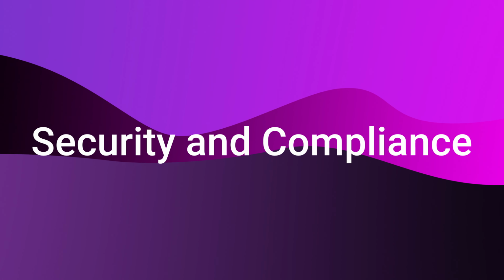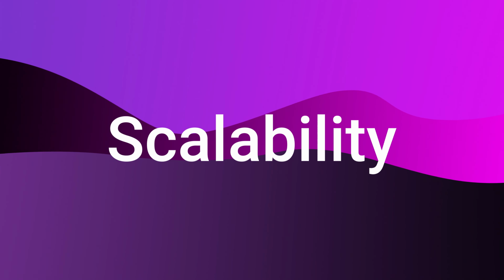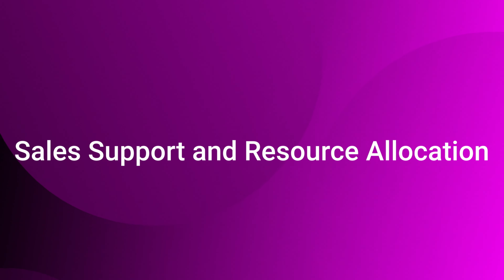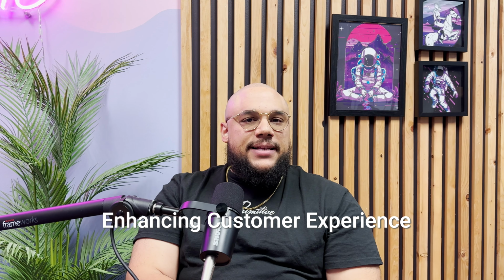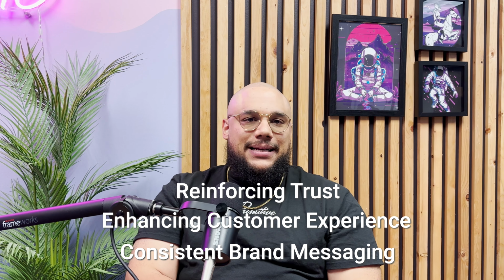Embracing the Power of Branding and White Labeling in Integrated Payment Solutions: A Guide for SaaS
Are you a software company looking to enhance user experience with integrated payment solutions? Dive into our comprehensive guide exploring the strategic benefits of branding and white labeling in payment integrations.

This video is a must-watch for software firms at the intersection of technology and customer trust. Learn how to make strategic decisions that shape customer perception and reinforce brand loyalty.

🔍 Topics Covered:

Branded vs. White-Labeled Payment Integrations: Discover the differences and strategic impacts of each approach.

Enhancing User Experience: Understand how branded integrations can reduce friction and foster customer trust.

Strategic Advantages: Learn how choosing the right approach can solidify your brand's presence and enhance the overall user experience.
Navigating Complexity and Liability: Get insights into partnering with payment solutions providers to navigate technological and regulatory challenges.

Conclusion: We wrap up with key takeaways and strategic guidance for software enterprises venturing into payment integrations.

Share how branding or white labeling has impacted your business!